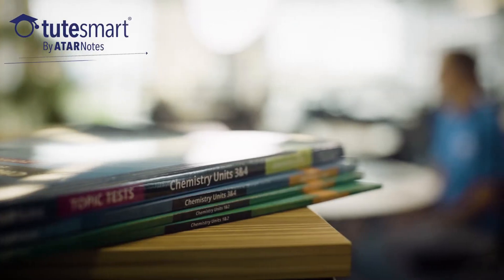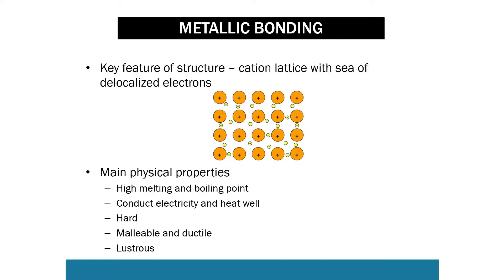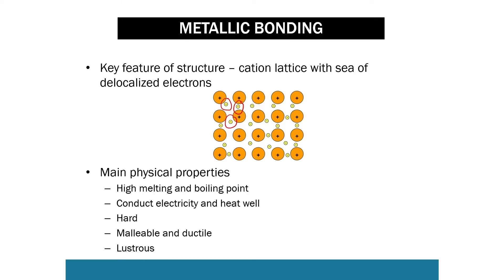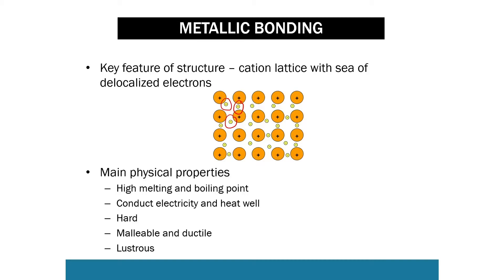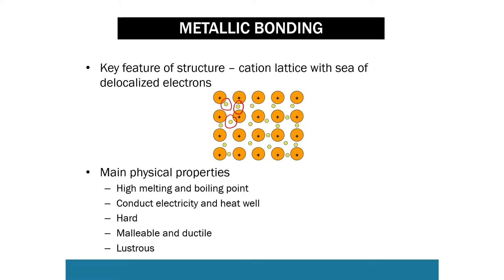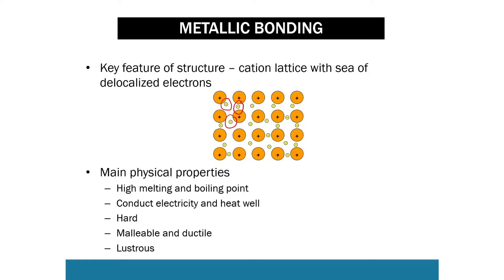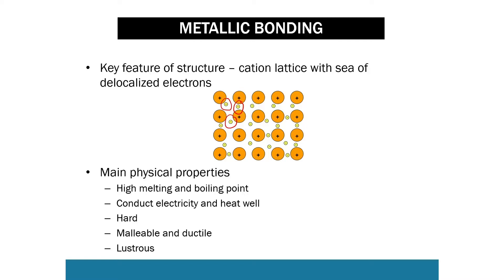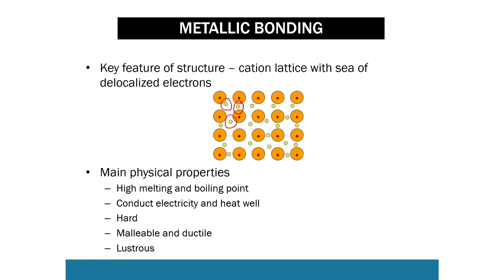QCE Chemistry 1&2 | Metallic Bonding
THE SUBJECT
Chemistry is typically seen to be one of the hardest QCE subjects, and for good reason: the syllabus covers a lot of difficult concepts. For that reason, QCE Chemistry is one of our most-demanded subjects.

Well, you've asked - we've delivered.

Get around these free QCE Chemistry videos, just for you!

THE VIDEOS
We sat down and thought about what it takes to do well in Chem. Then we divided the course into ten areas in order to give you as much help as possible in a fairly short period of time.
- Video 1: Isotopes
- Video 2: Acids and Bases
- Video 3: Properties of Water
- Video 4: Metallic Bonding
- Video 5: Ionic Bonding
- Video 6: Covalent Bonding
- Video 7: Mole Calculations - Avogadro's Number
- Video 8: Mole Calculations - Molecular Mass
- Video 9: Mole Calculations - Mole Ratios
- Video 10: Sub-Shell Configuration

THE PRESENTER
Janna, now studying undergraduate Medicine, graduated with a 99.50 ATAR and a score in Chemistry that placed her in the top 2% in the state. Not bad! For real, Janna is one of the loveliest people you'll meet, so you're in for a treat with these QCE Chemistry videos!